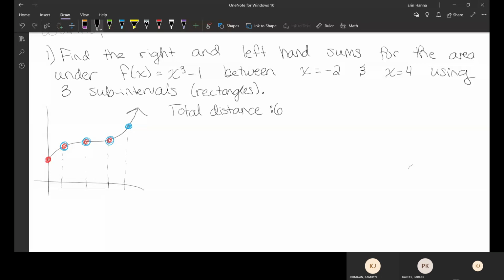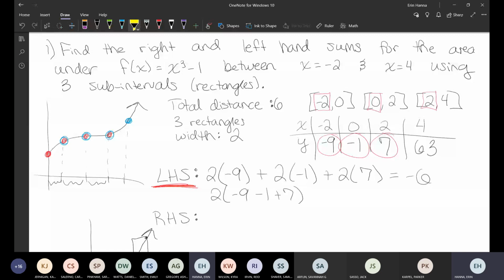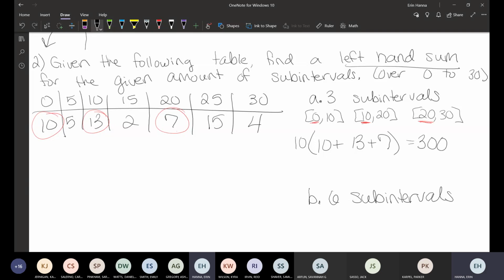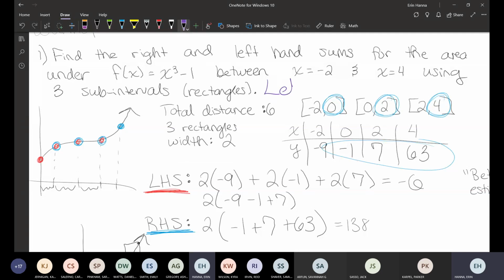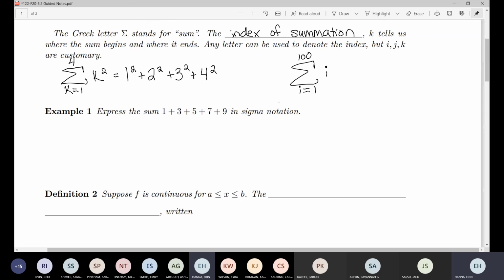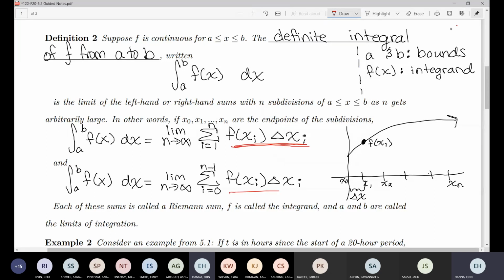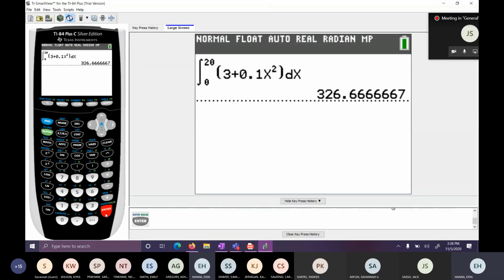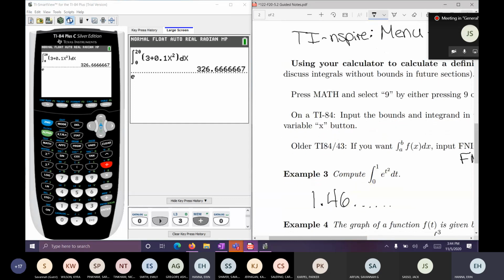122 Y01 11 5 2020 Lecture